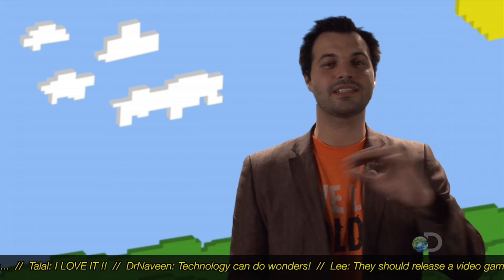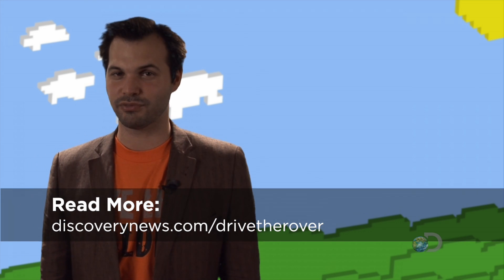TWiDN: 3D Video Games Drive Mars Rover Curiosity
Thank for tuning in to This Week in Discovery News! This week we talk about the appalling cuisine of shark's fin soup, explore how video games affect NASA's MSL Curiosity drivers and how Armageddon might be an amazing film, but it's rife with inaccuracies that make respectable scientists cringe.

Remember, our stories are selected by YOU the reader. To get your favorite story on the show leave comments on Facebook, tweet the stories and read Discovery News all you can!